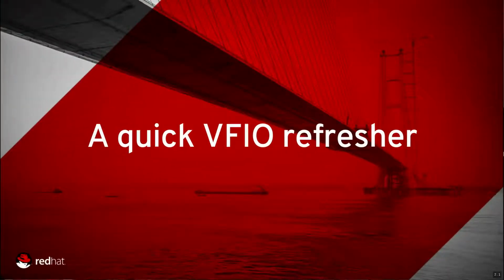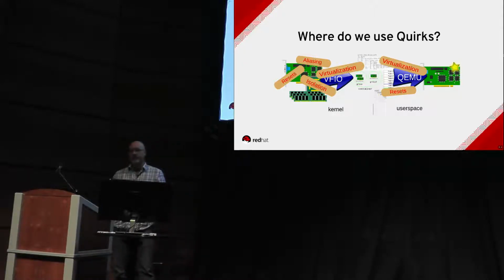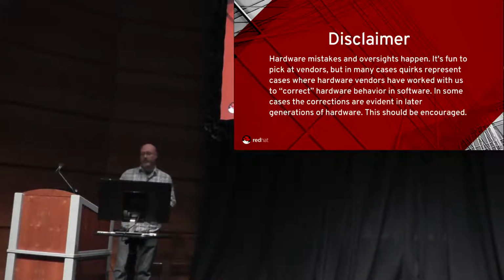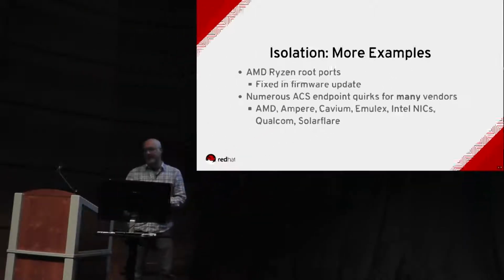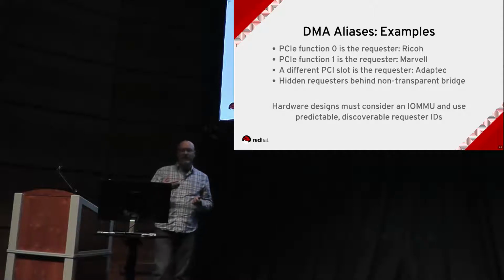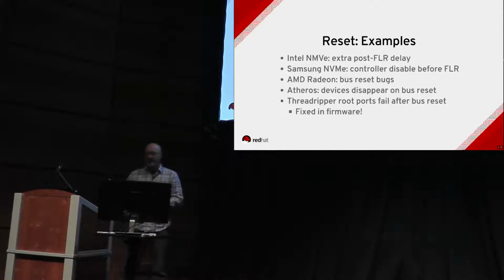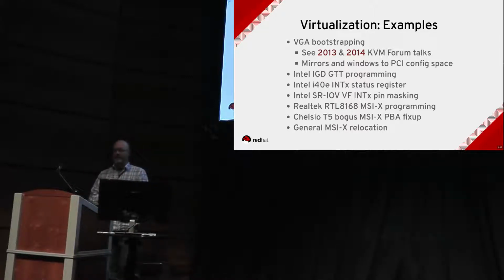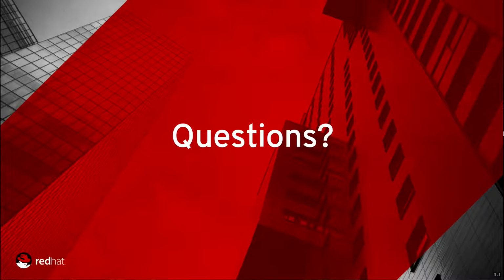VFIO Device Assignment Quirks, How to use Them and How to Avoid Them by Alex Williamson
In order to assign a peripheral I/O device to a virtual machine, the device needs to be isolated from the host and aspects of the hardware need to be virtualized for transparency to the guest. Some devices and platforms are better at this than others. Nonobservance to specifications and creative backdoors through hardware can present challenges to device assignment. In this presentation, Alex Williamson will look at some of the common mistakes found in hardware that make device assignment more challenging, how we work around those challenges, and how devices and platforms can better enable device assignment.

Alex Williamson
Senior Principal Software Engineer
Red Hat

Alex Williamson is a Senior Principal Software Engineer with Red Hat, maintainer of VFIO, Linux’s secure userspace driver framework, for both the kernel and QEMU components, and regular contributor to the Linux kernel IOMMU and PCI subsystems. Alex has given previous talks on VFIO, including “An Introduction to PCI Device Assignment with VFIO”, “VFIO, OVMF, GPU and You”, and “VGA Assignment Using VFIO” (see KVM Forum YouTube channel). Additionally Alex has contributed device assignment related how-to guides and articles on the blog